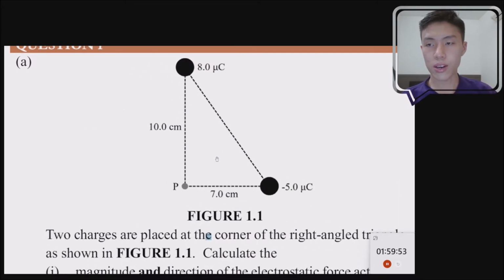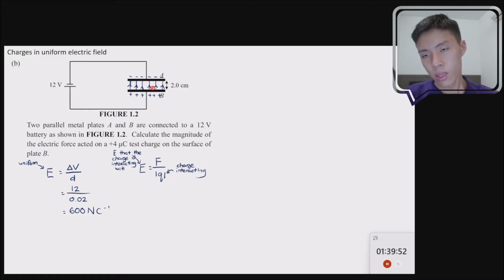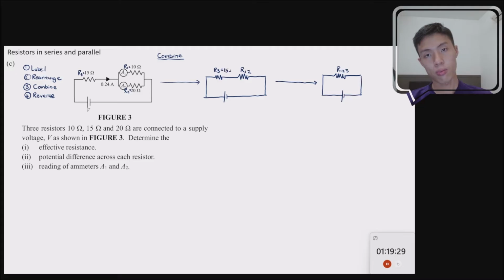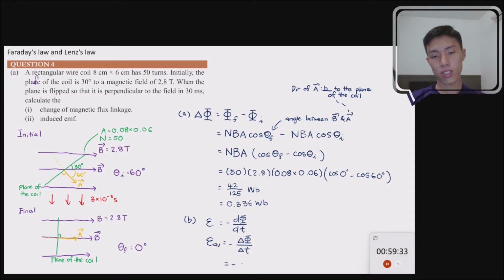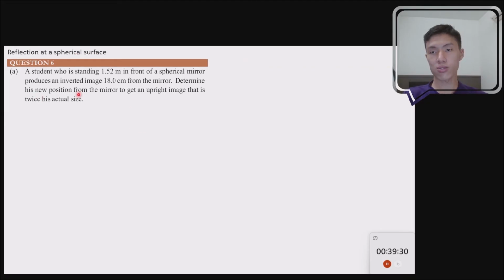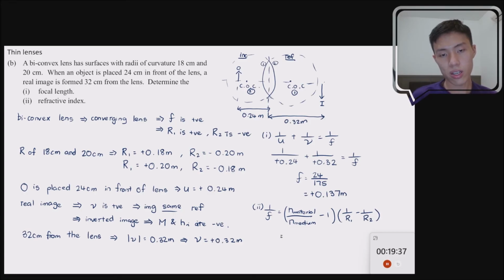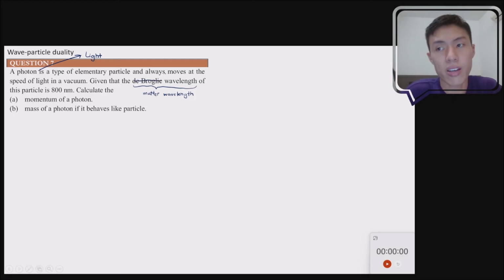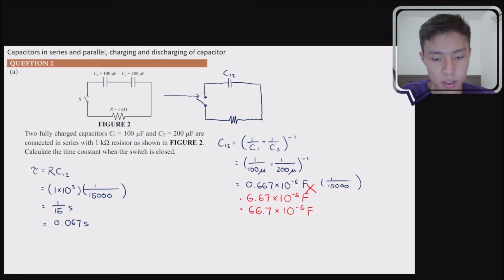23/24 SP025 PSPM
Timestamp:
00:00:00 - Q1(a) (Correction: 02:17:52)
00:16:50 - Q1(b)
00:22:31 - Q2(a) (Correction: 02:20:00)
00:25:17 - Q2(b)
00:28:48 - Q3(a)
00:33:30 - Q3(b)
00:38:07 - Q3(c)
00:51:55 - Q4(a)
01:01:53 - Q4(b)
01:05:41 - Q5(a)
01:11:18 - Q5(b)
01:13:55 - Q5(c)
01:20:21 - Q6(a)
01:33:00 - Q6(b)
01:42:06 - Q6(c)
01:47:42 - Q6(d)
01:54:59 - Q6(e)
01:59:57 - Q7
02:06:08 - Q8(a)
02:10:28 - Q8(b)